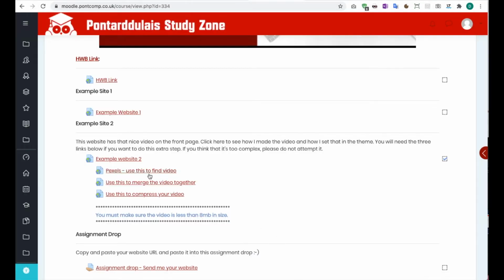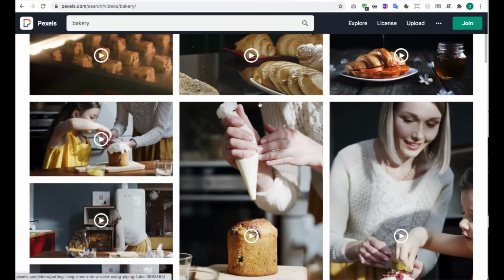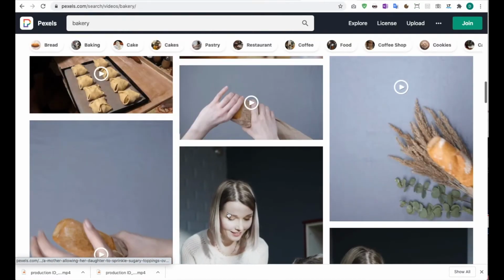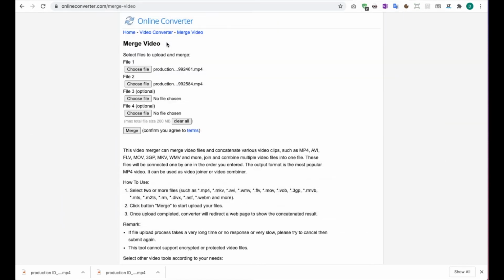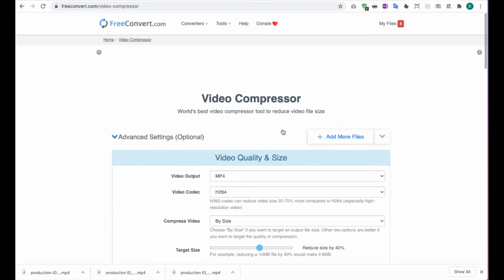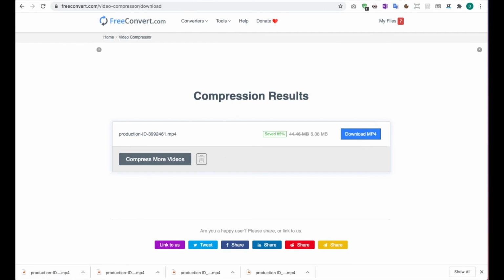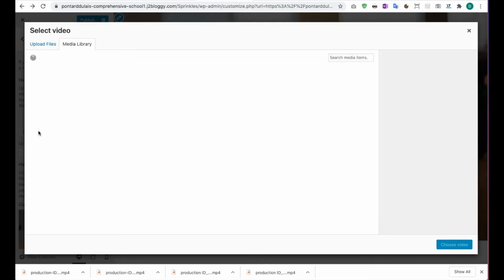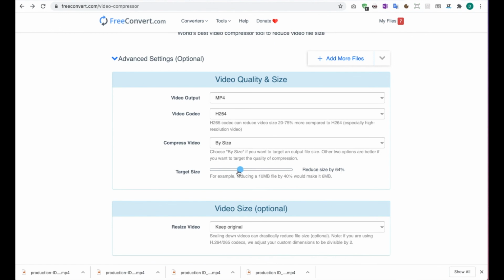GCSE IT Lesson 5a Year 11 Website heading video for wordpress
This is an additional video for lesson 5. Some might want to add additional features such as a video heading into the header of the page.